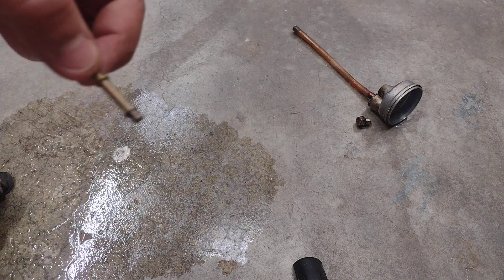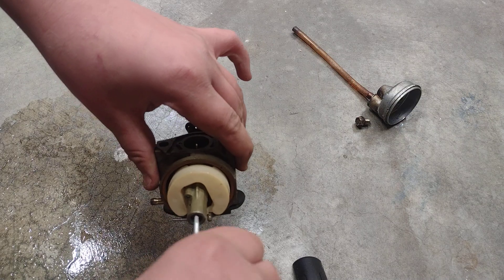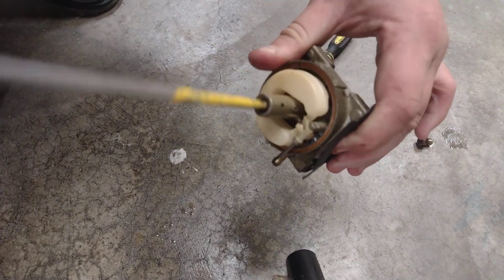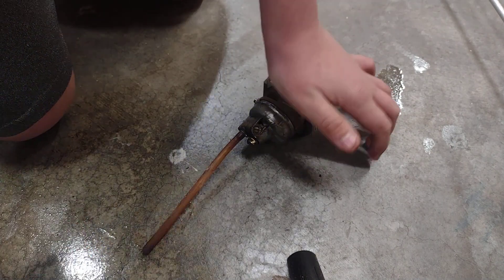fixing a Honda Troy-Bilt power washer 4500psi